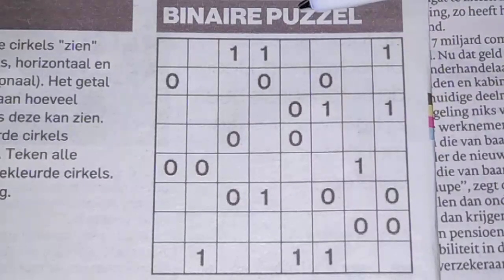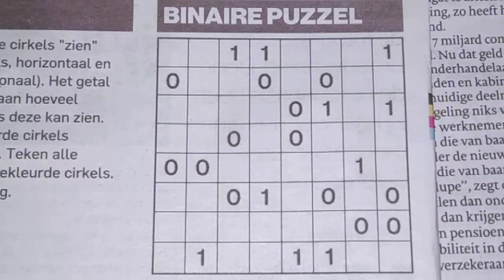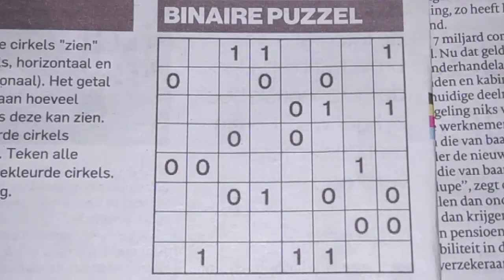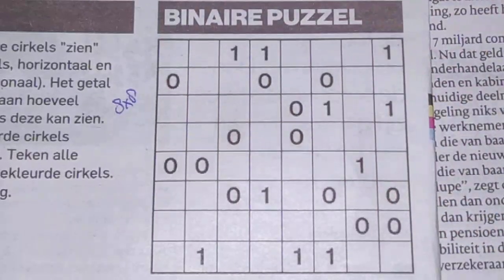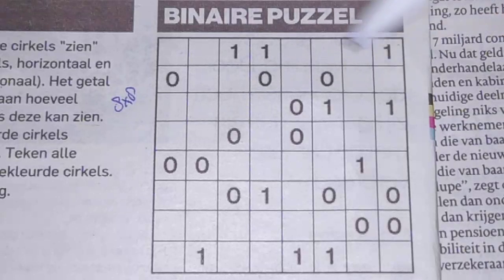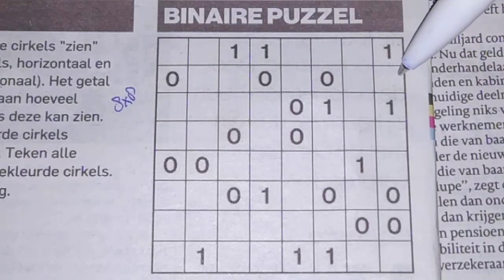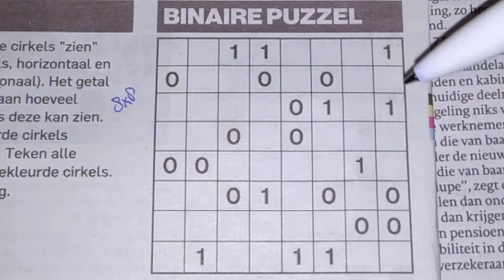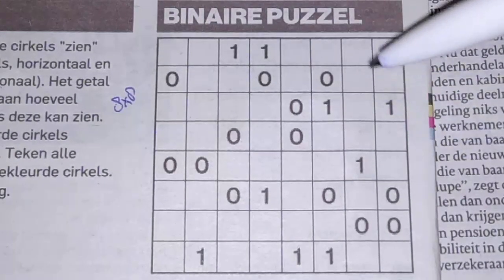Tuesday. Bonus Extra edition. (#994) Binary Sudoku puzzle. 06-16-2020 Extra part 4 of 5